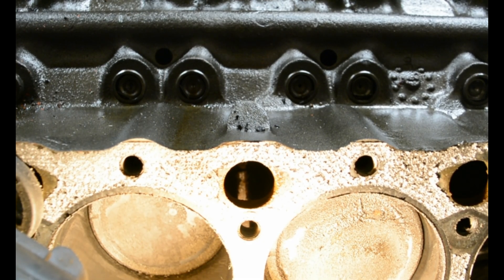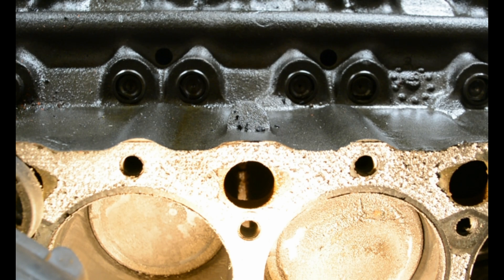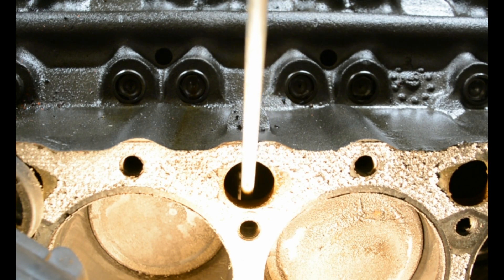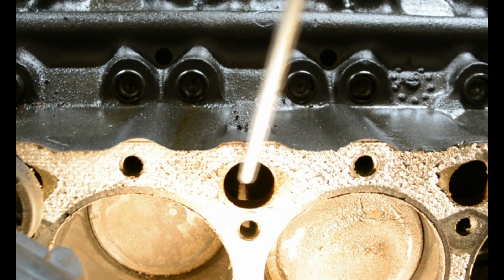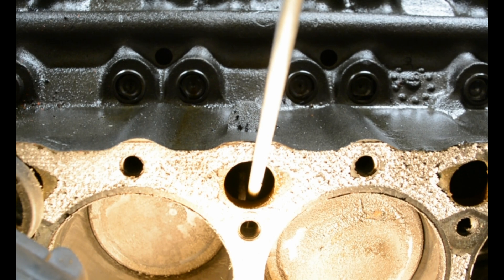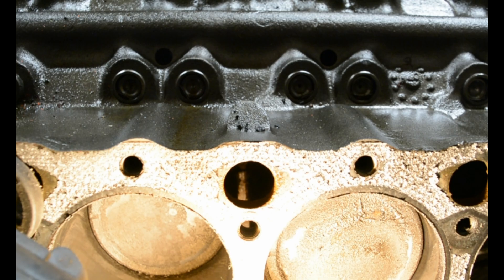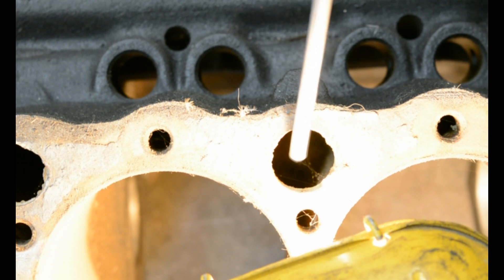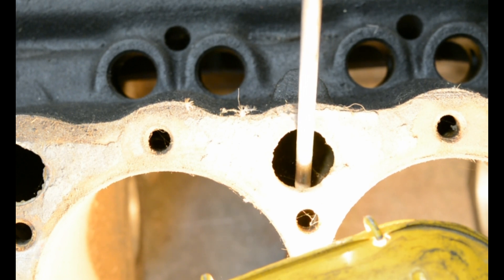Can You Bore A 305 Chevy Out To 350 Cubic Inches?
Just wanted to show the cylinder wall thickness comparison between a 3.736" bore block and a 4.00" bore block. There is not sufficient thickness to overbore that far.